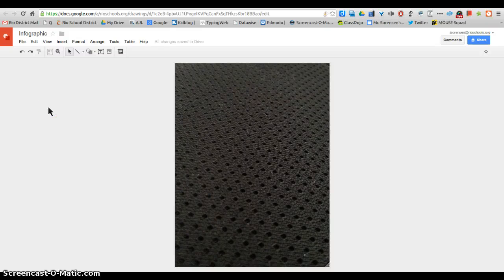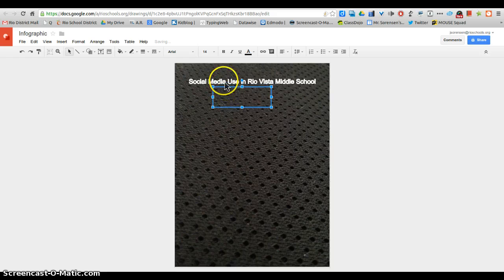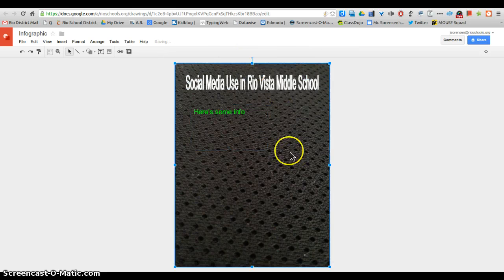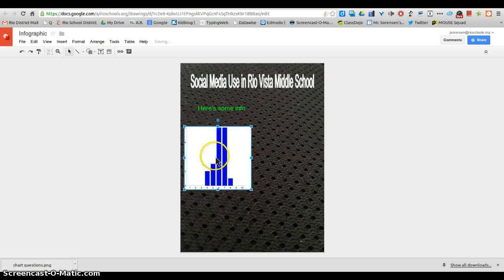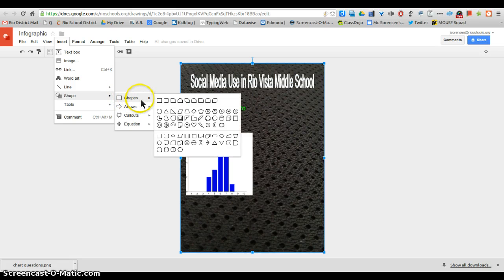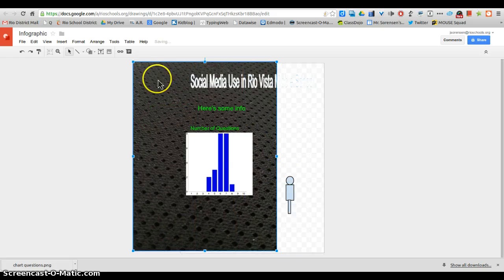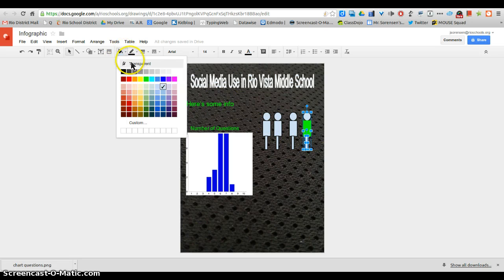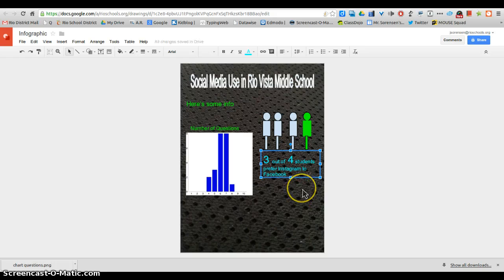My Screencast-Adding to your infographic in Google Draw